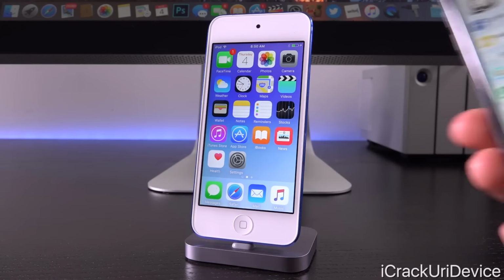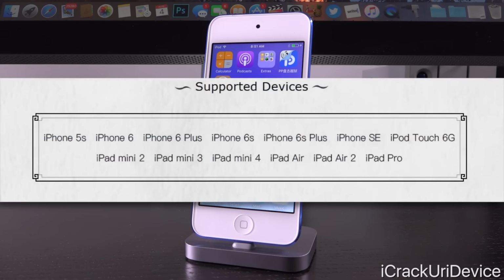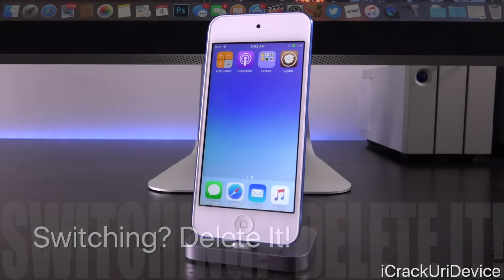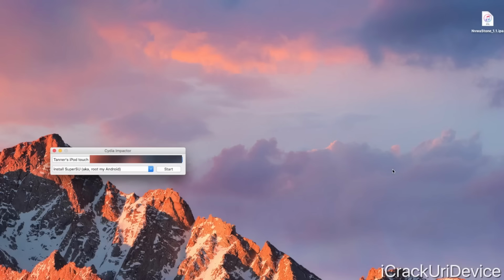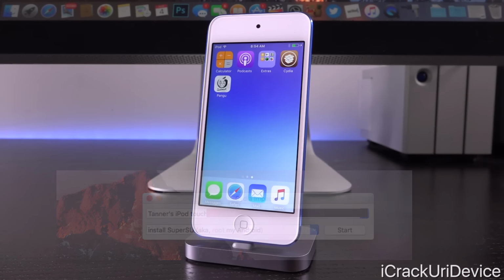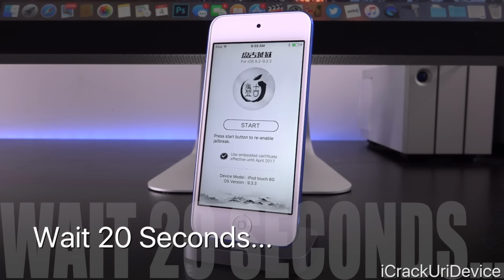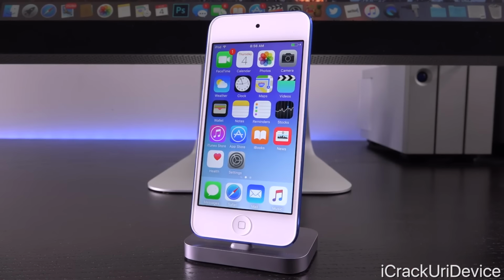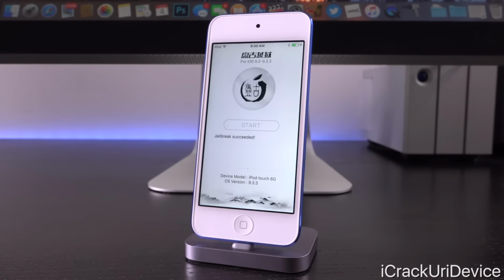How To Jailbreak iOS 9.3.3 Pangu - 1 YEAR CERTIFICATE! (English)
iOS 9.3.3 Pangu Jailbreak HOW To with 1 YEAR Certificate! NEW Jailbreak 9.3.x in English - Cydia Download and Steps.

⬇️ Table of Contents ⬇️

0:05 - Jailbreak 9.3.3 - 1 Year Certificate!
0:26 - Works for Switching Apps!
1:17 - Switching? Power Off!
1:34 - Switching? Delete It!
1:56 - Trust The Connection (Important)
2:11 - Open Impactor (Download Above)
3:11 - Trust The App!
3:35 - Open The App + 1 Year Cert!
4:09 - Use These Steps When Rebooting!
4:45 - Can’t Open Cydia After Respring?
5:01 - 1 Year Certificate Verification

 THANK YOU SO MUCH FOR SUPPORTING THE CHANNEL, PATRONS:
 Chris, Jake Lowe, Chad MacLeod, mohammed Nabil Alyafei, Daniel Sheppard, Noor Sa, Kevin, Marcus, Nathan otero, Ernest Aguilar, doug masters, Tyler Sanderson, Jose Reyes, Jorge M Lopez, Ally Starr, Matt Kane